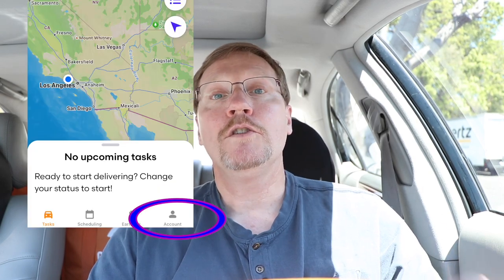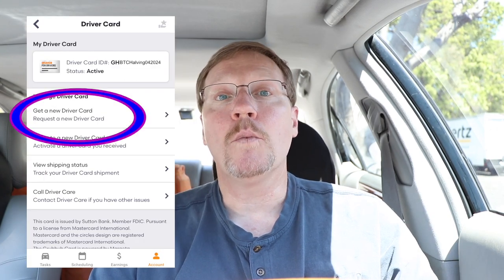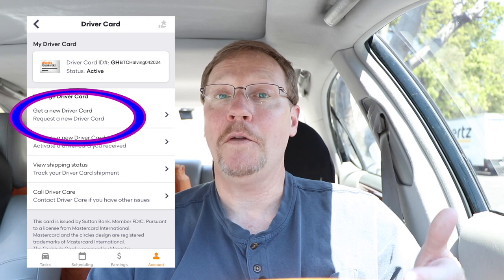My First GrubHub Shopping Experience!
Hello Gig Economy Independent Contractors,

I did my first GrubHub shop and pay order!  Check out the video to see how it went and the unique differences between other shopping orders on UberEats, DoorDash, and Instacart.  Are these orders worth it?  That is the real question.

If you want to learn how to sign up to do the shop and pay orders then check out the video.

Russ